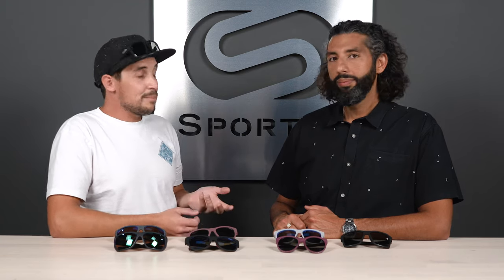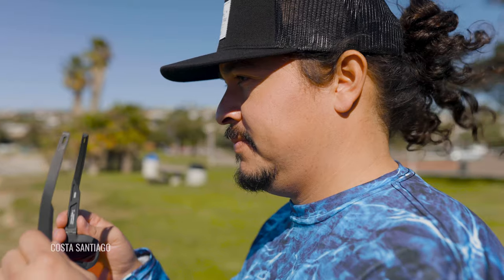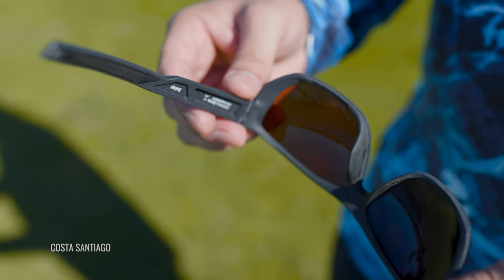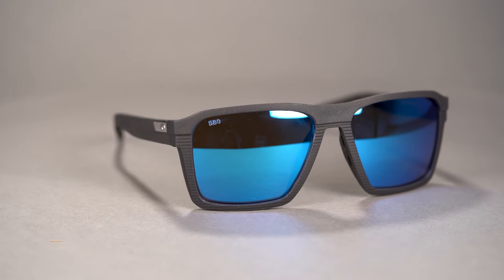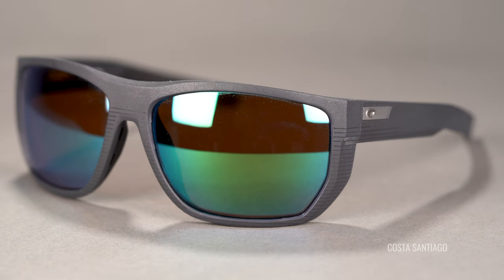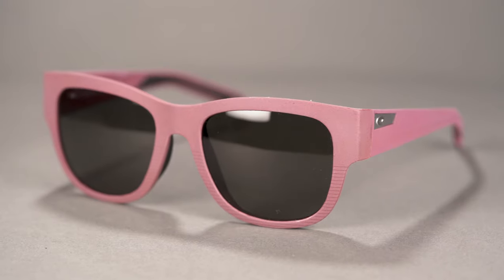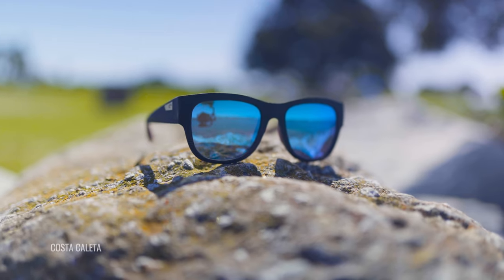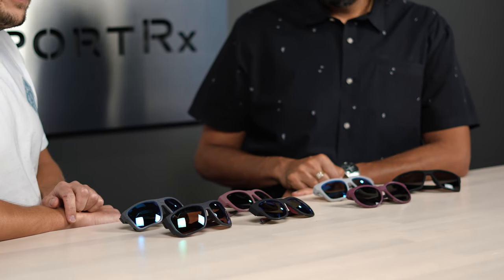Costa Untangled Fishing Sunglasses: UPDATE! | SportRx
Costa has teamed up with Bureo to save marine life and untangle the ocean. The two have committed to buying back old fishing nets from fishermen and repurposing them into sunglasses. Every pair in this collection is 100% constructed of fishing nets so you can look good and feel good knowing you’re doing your part in creating a more sustainable and eco-friendly future.

0:00 Video Start
0:09 Intro
0:33 What is the Untangled Collection?
1:18 What's New?
3:01 Can You Get These in Prescription?
3:25 How Are the Colors Created?
3:47 Pricing
4:16 Final Thoughts

Worried about shopping online? We got your back! You have 45 days to try on your eyewear and if you are not 100% satisfied with your order, we offer free returns and no restocking fees!

Don’t know your size? Measure with the SportRx SFW
Questions about your prescription?